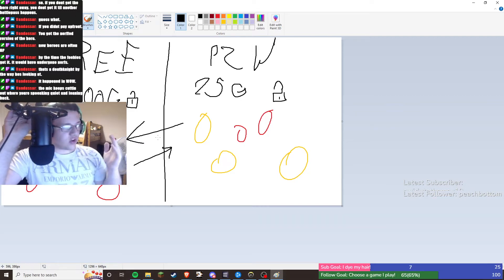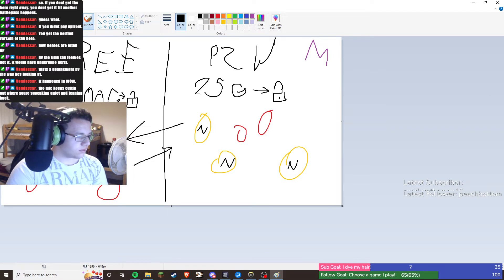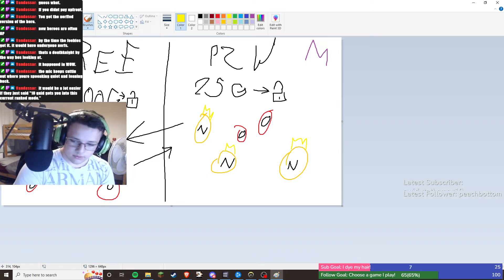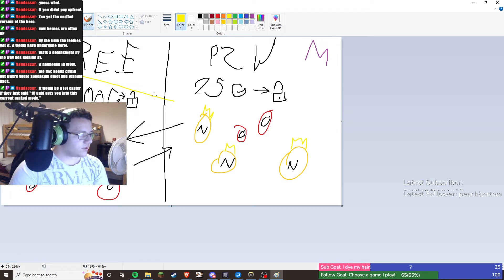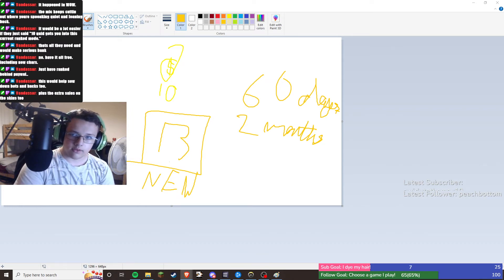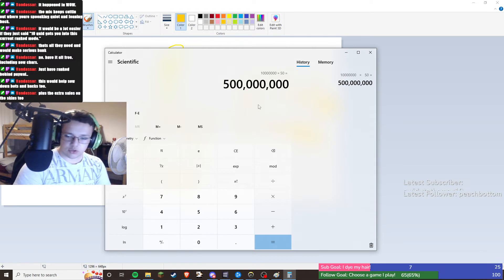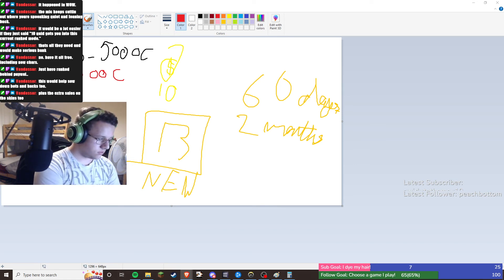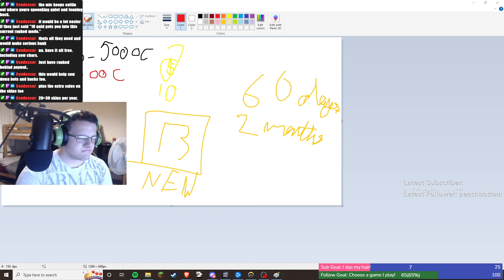My Reaction and Solution to the Overwatch 2 Problem of Debate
Now obviously there are many debates happening over the new Overwatch 2 leaks stating there will be a new battle pass system, I decided to get more details by watching Asmongold's video to see what the battle pass actually involved and shared my opinions and a possible solution to the drama, speak of my solution how you like but I was tired and a little triggered after my Overwatch games lol. (Sorry for poor mic quality, I promise it will be better!)